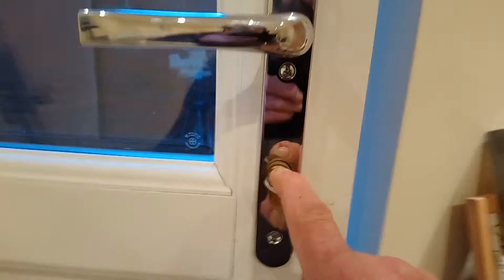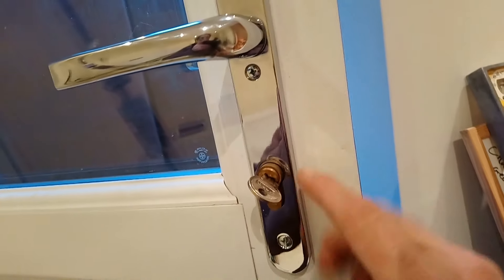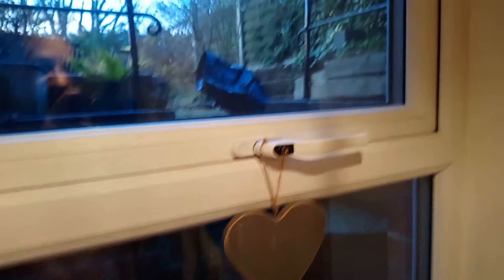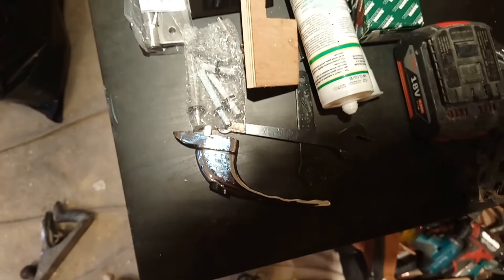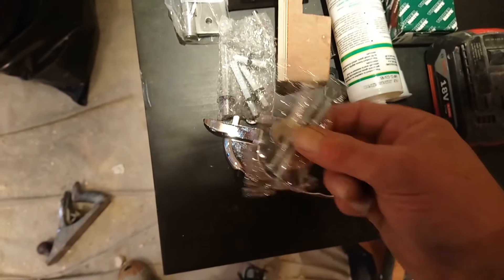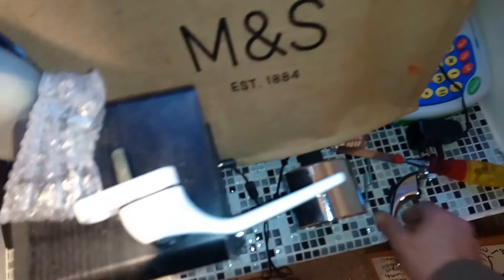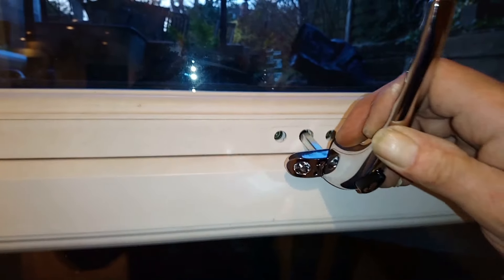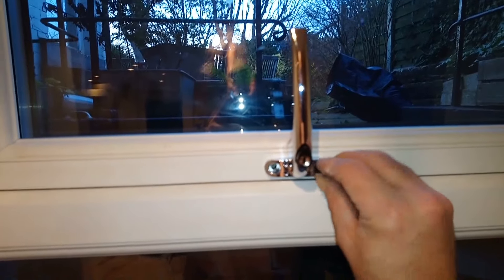Changing the PVC window handle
This a Screwfix Mila Prolinea Eespagnolette PVC window handle polished chrome close-fitting 1529g I'm swapping over from an old white one